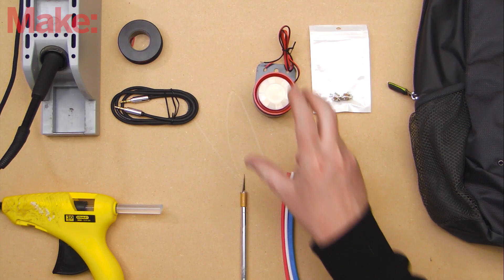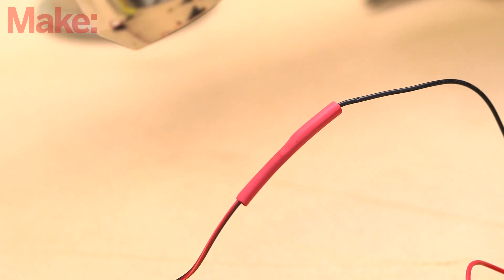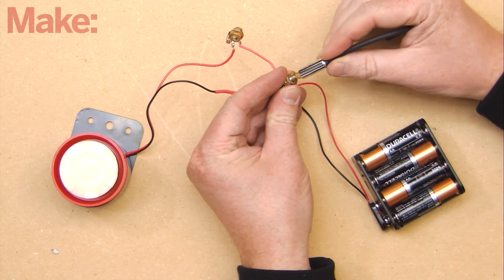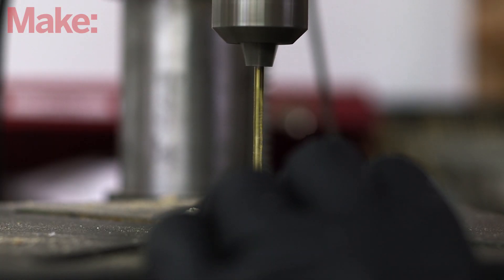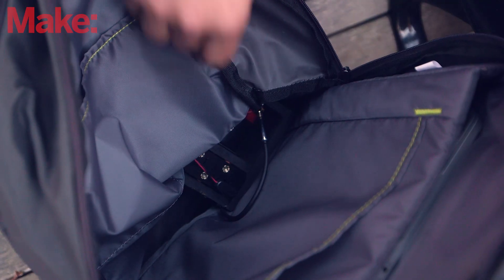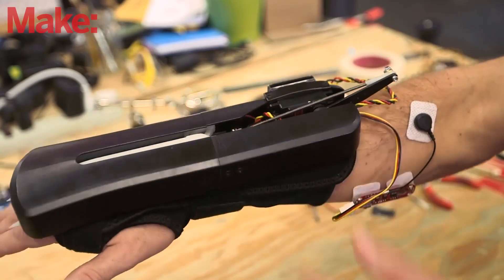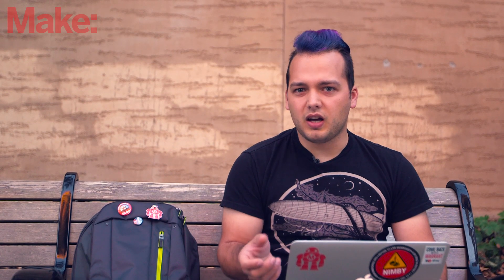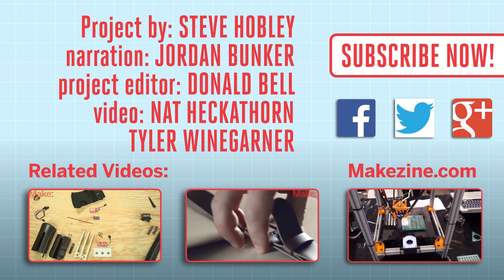Weekend Project: Shrieking Anti-Theft Backpack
This project uses simple electronics to create an alarm circuit for any bag. The key components are two 1/8″ headphone jacks with “normally closed” switches, which detect whether a plug is in the jack. The other jack accepts a plug that you can tether to a belt loop or other anchor. When the bag is pulled away from its anchor plug, the alarm sounds.